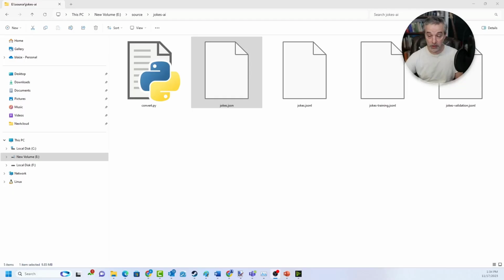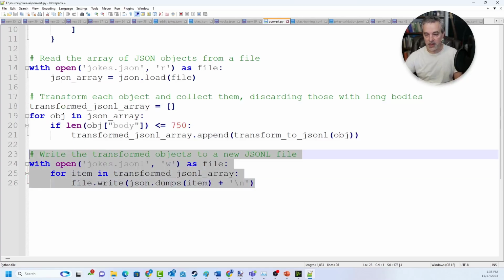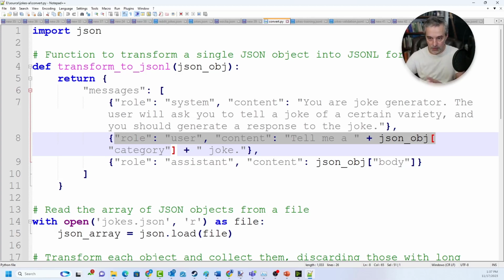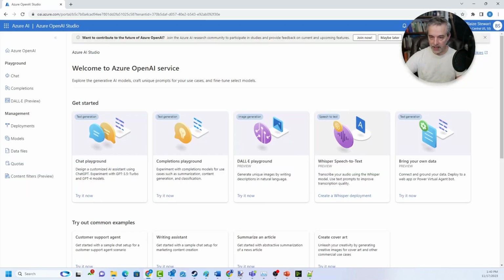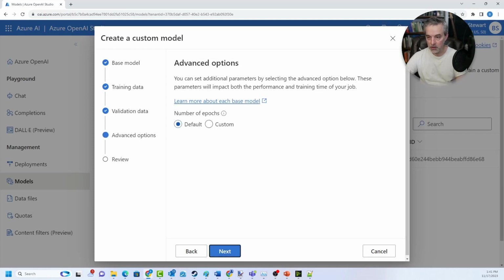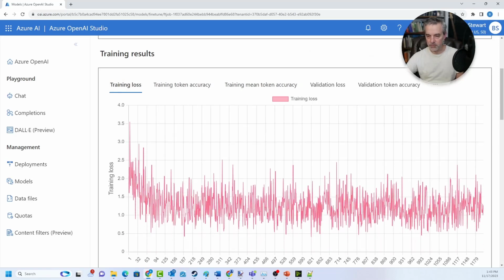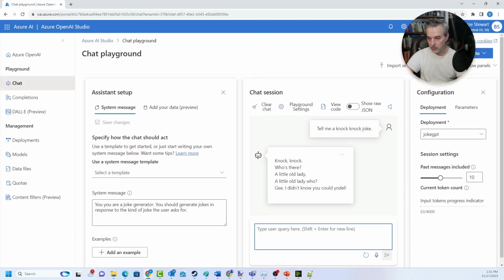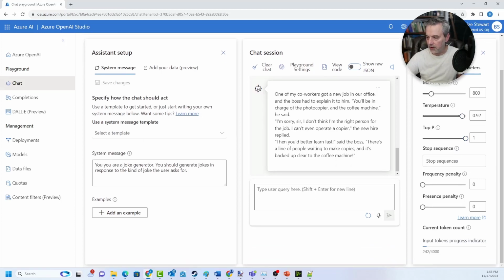Finetuning GPT-3.5 With Azure's Open AI Service and Build a Joke Bot!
Learn all about fine-tuning GPT-3.5 using custom data sets on Azure's Open AI service! In this video, we'll guide you through the step-by-step process of personalizing and enhancing the capabilities of one of the most advanced AI language models, GPT-3.5. You'll learn how to prepare your data, train a model, then use the model if fun way by building a joke telling chat bot. So, join us as we unlock the full potential of GPT-3.5 by custom tailoring it to meet your needs!

00:00 -- Introduction
00:51-- Training Data
05:17 -- Training the Model
09:27 -- Applying the Model
13:24 -- Conclusion